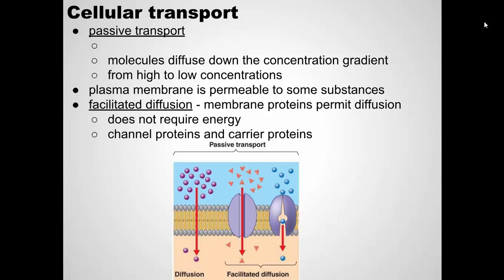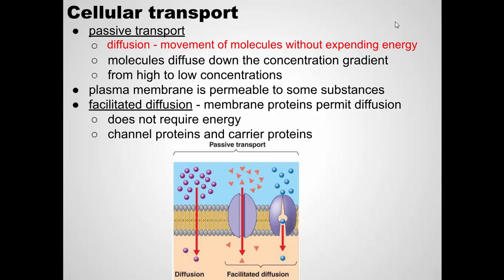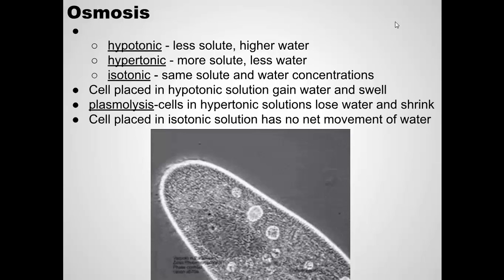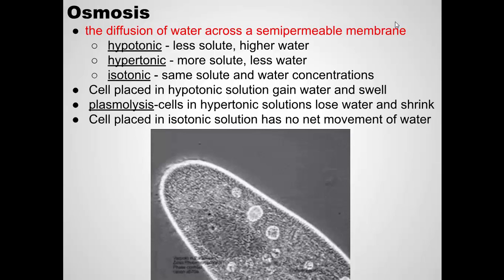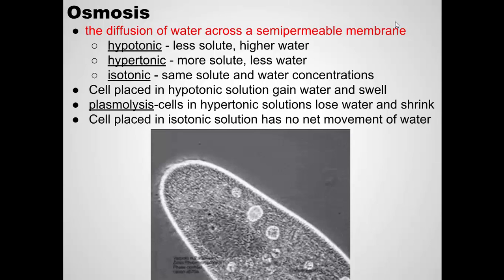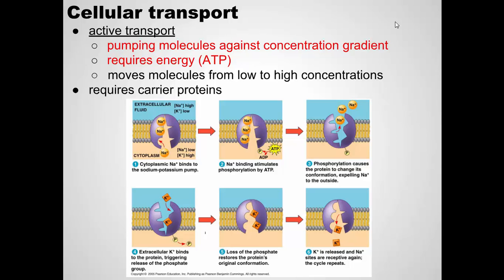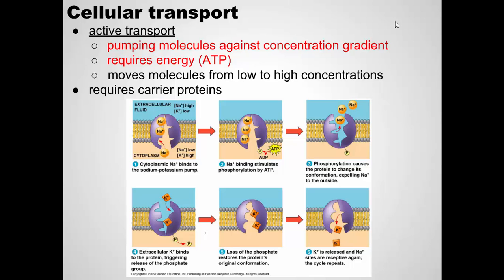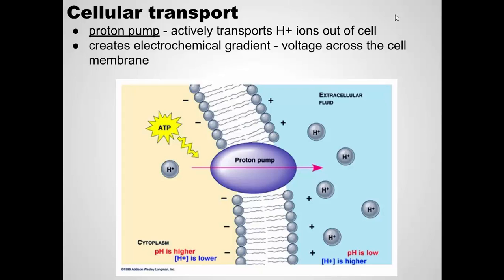AP Bio Prep - Cellular Transport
In this video we review passive and active transport.